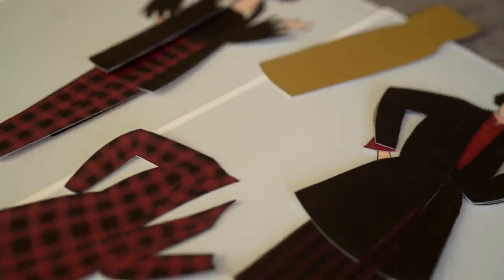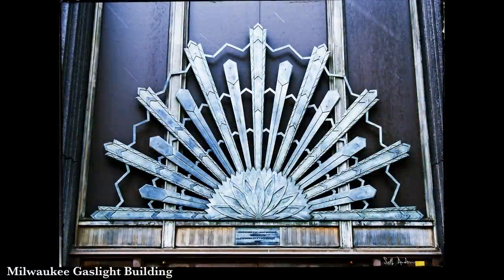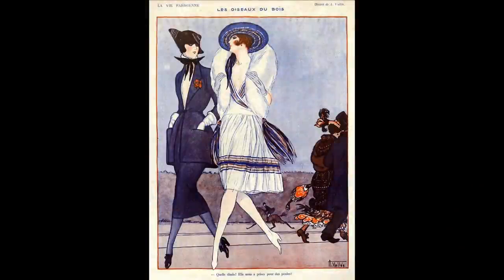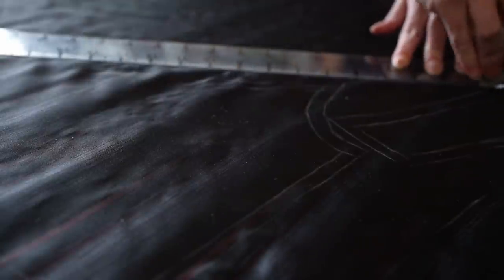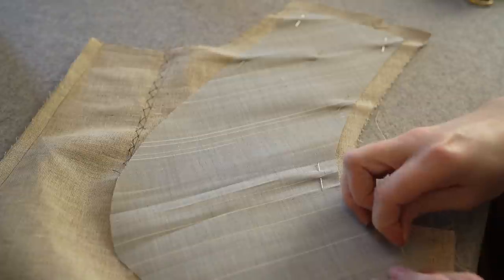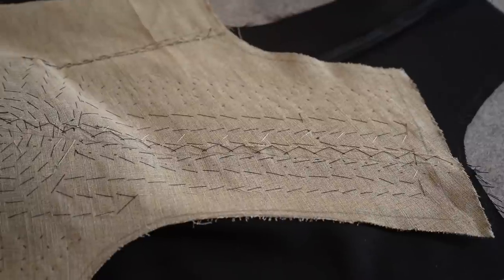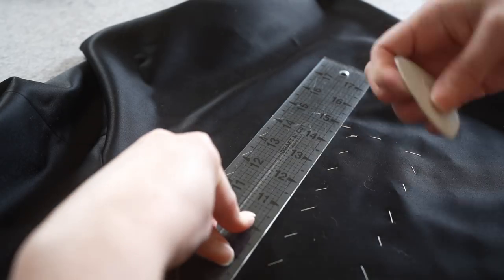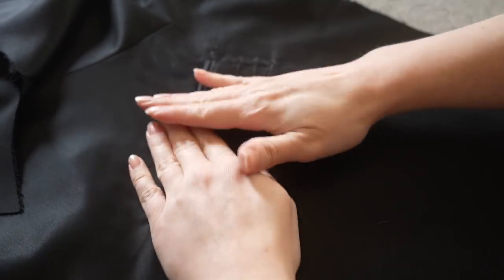I Made a Villainous Vintage Suit using 1920s Women's Tailoring Instructions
Sometimes evil is just more fun- at least when it comes to fashion! I've always found the era of transition between the 1910s and 1920s to be a fascinating point of history and incredibly evocative of our modern expectations of villain aesthetics. Art Deco is such an aggressive style after winding our way through the Aesthetic Movement and Art Nouveau. So, armed with an affinity for 1920 suits, some black wool, and detailed instructions, I set out.

The first step was creating a pattern. I worked out of two tailoring manuals from around the era, testing out both styles. I ended up merging the two as the shoulders fit better from one (without major alterations) and the other had the correct skirt shape. For once, I also had instructions from the correct era to walk me through most of the process of construction. While there were places I needed to deviate due to style differences, the main body of work was still incredibly useful. Tailoring manuals that include step by step instructions are relatively rare, and it is especially the case when it comes to instructions for women's tailoring. It will be interesting to compare this to mens work of the same era later!

Mrs Depew Book

00:00 Intro
00:36 Art Deco Aesthetics
04:30 Drafting & Construction Plans
06:41 Canvas
11:21 Pockets
15:13 Structure
22:44 Sleeves
26:28 Lining
28:11 Reveal